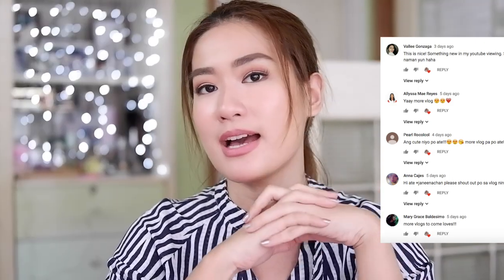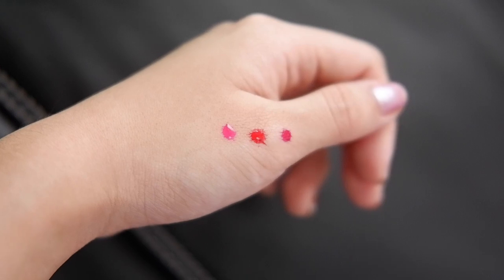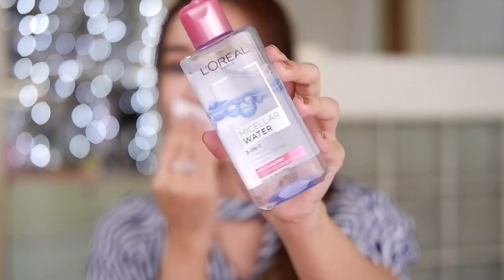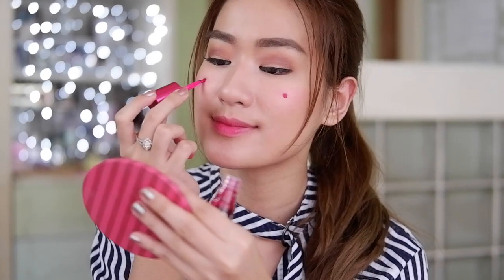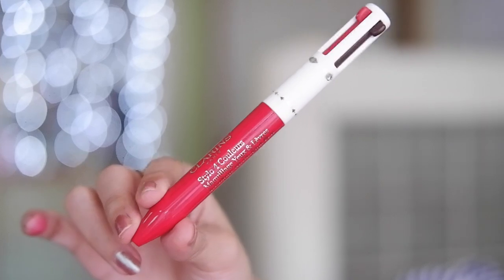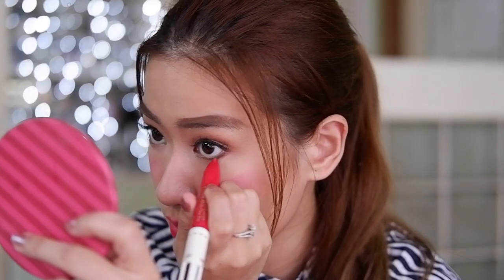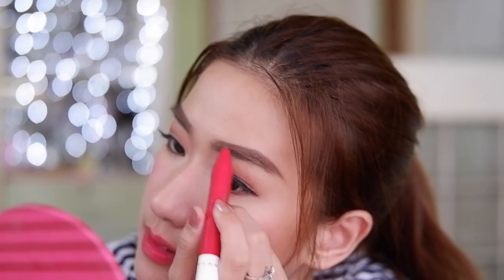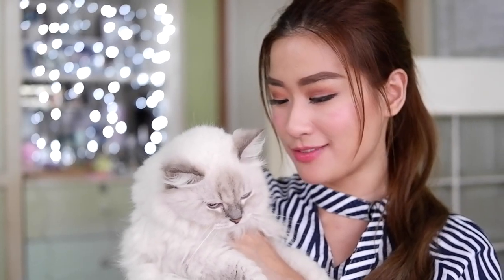CLARINS LIP STAINS, OIL, MAKEUP PEN: UNBOXING AND REVIEW! | Janeena Chan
Hello my Darlings! (?) Watch until the end of the video for more context of this term of endearment! Haha!

I'm back and as promised, I'll be making more beauty and style related videos! Just received a package from Rustan's The Beauty Source and Clarins Philippines and I thought it would be great to open them and try em out together!

And yes, I'd love to hear your insights on what looks promising to you, and also some facts related to the fact of the week that I just shared! Are you cat lovers too like me? Or more of pups?

If you have more facts about me you'd love to learn from the next video, let me know what they are too down below!

Top in video by Una Rosa ♡

🚀 Uploaded in a jiffy with my super fast PURE FIBER INTERNET by CONVERGE!!

Filmed with my Fujifilm XT100 + 35mm lens

Love,
Janeena ♡ -